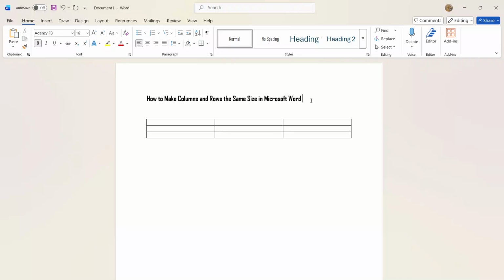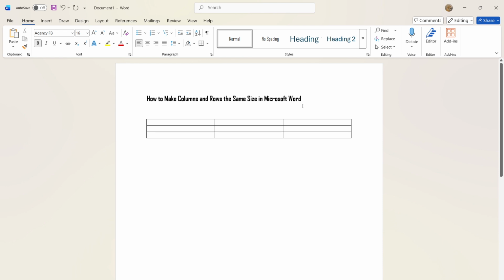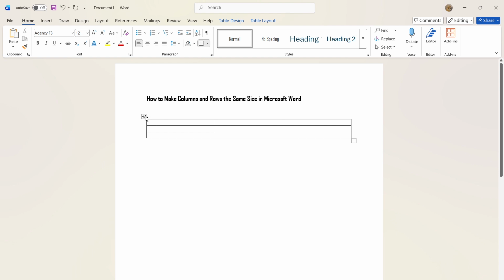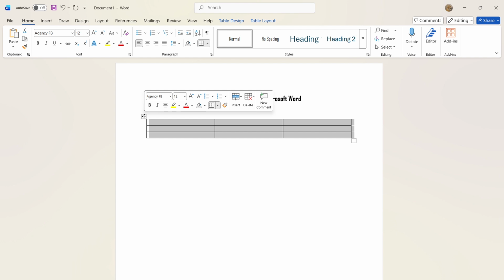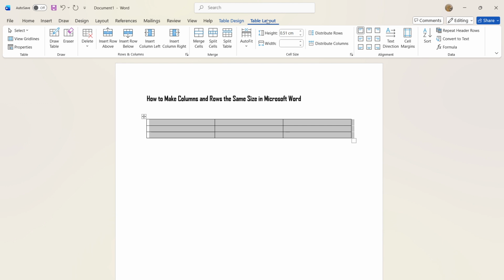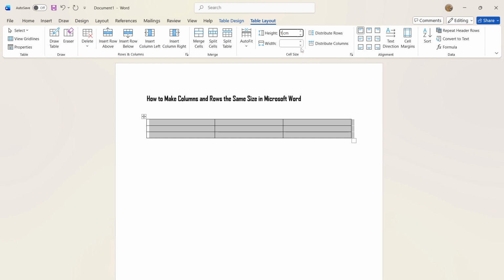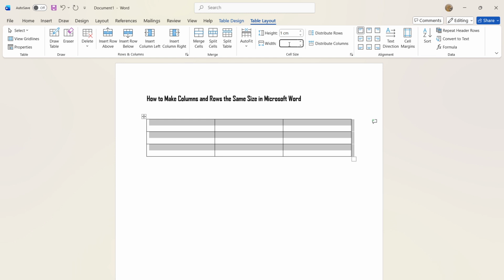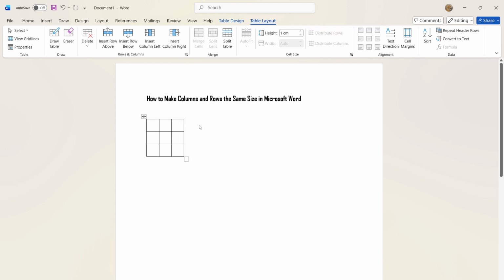How to Make Columns and Rows the Same Size in Microsoft Word - 2025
How To Make Columns And Rows The Same Size In Microsoft Word - 2025 📐 Easily adjust your table so all columns and rows are uniform in size.

Steps
• Select the entire table you want to adjust.
• Go to Layout → Cell Size group → Click Distribute Rows → Rows become equal height.
• Click Distribute Columns → Columns become equal width.
• (Optional) Adjust overall table size via Table Properties → Row/Column tabs.
• (Optional) Use AutoFit → Fixed Column Width to maintain uniform sizing when adding content.

Timestamps
0:00 (How to Make Columns and Rows the Same Size in Microsoft Word - 2025)
0:05 Select Table → Layout → Distribute Rows
0:15 Layout → Distribute Columns
0:25 Optional Table Properties / AutoFit
0:40 Wrap-up

Helpful Tips: Equal Size Table Word, Distribute Rows Columns Word, Table Layout Word

If you find this video on How to Make Columns and Rows the Same Size in Microsoft Word - 2025 helpful, please consider subscribing to the channel so we can continue to bring you amazing troubleshooting tips for your PC!